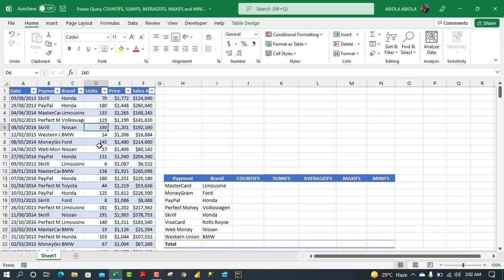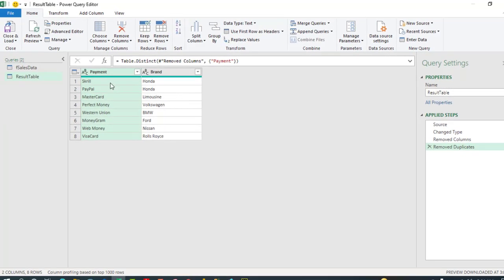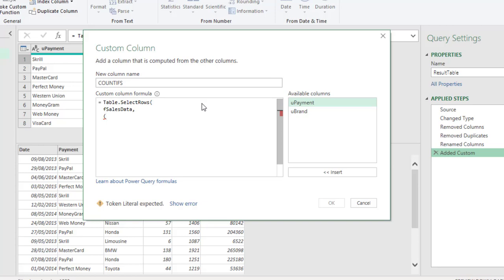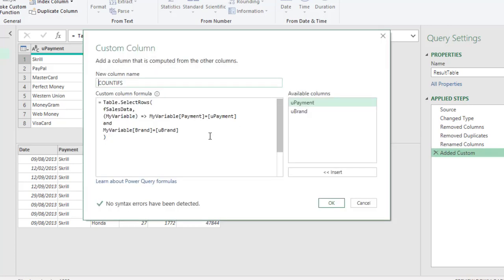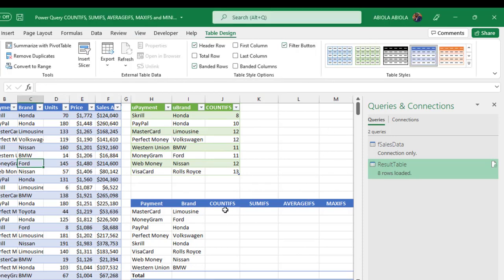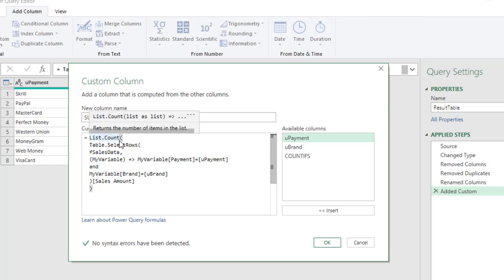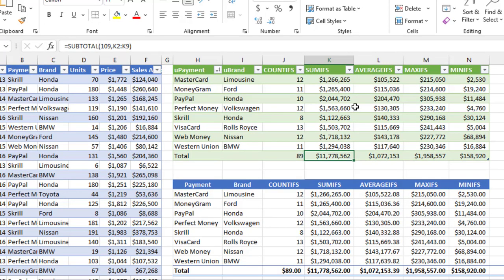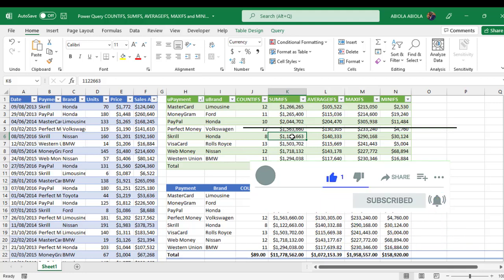Power Query Classic COUNTIFS | SUMIFS | AVERAGEIFS | MAXIFS | MINIFS Calculations [Simply Amazing]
In this Excel video, I covered how to create COUNTIFS, SUMIFS, AVERAGEIFS, MAXIFS and MINIFS calculation using Power Query and Worksheet Functions.